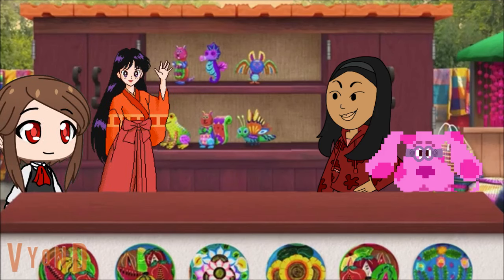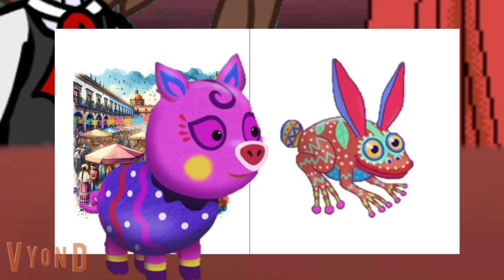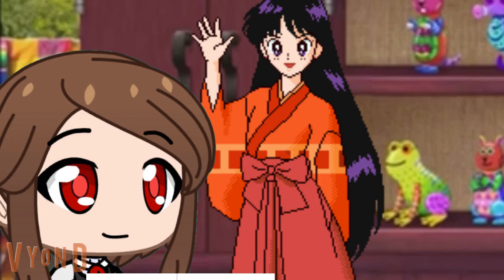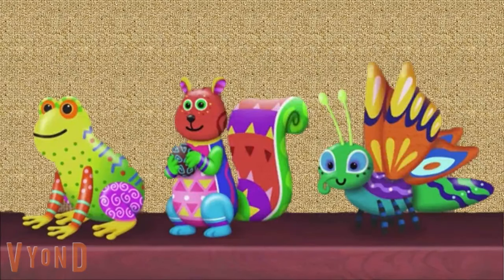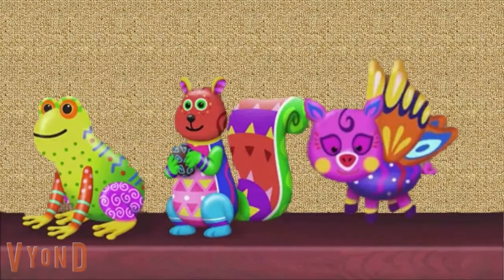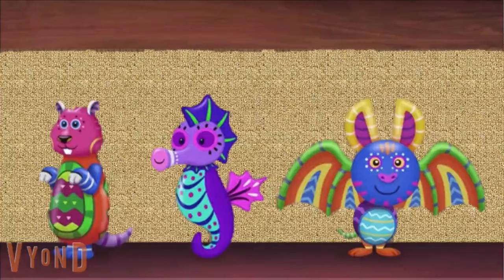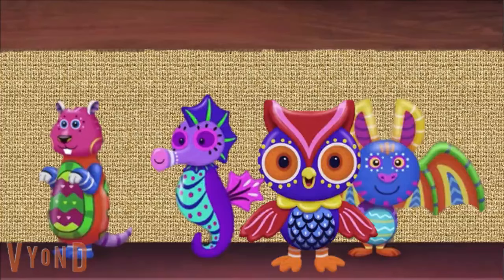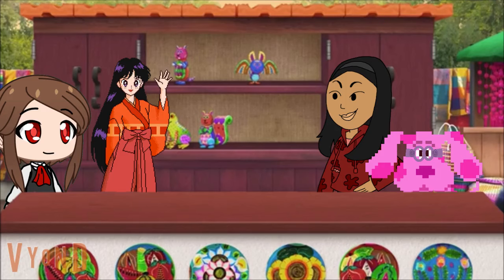sailor mars's clubhouse gold clues: s3 ep 4: hola mexico city: part 5